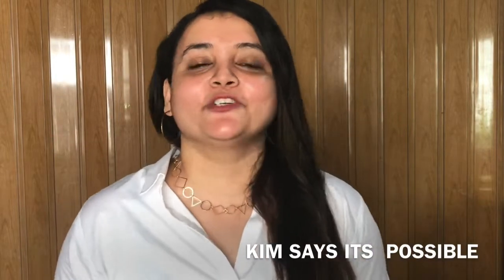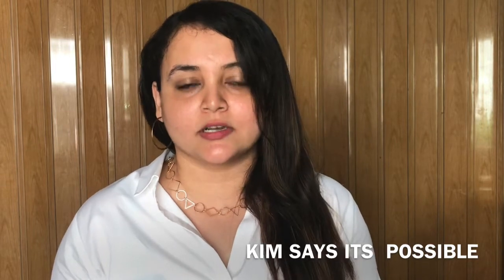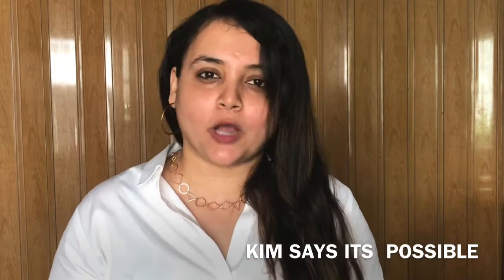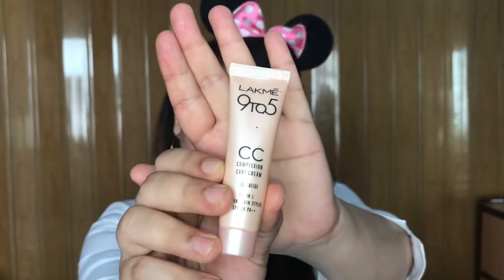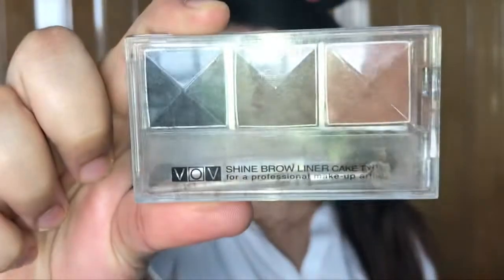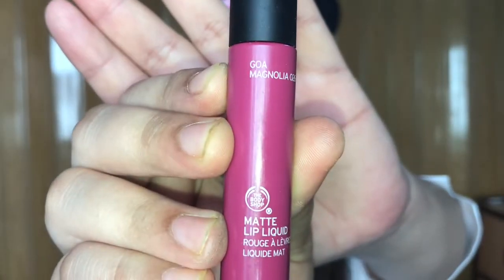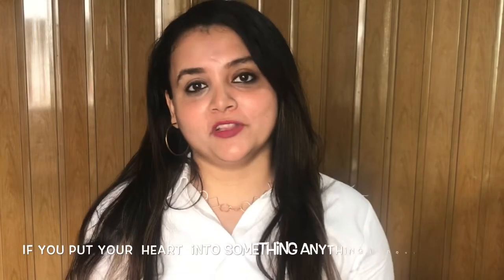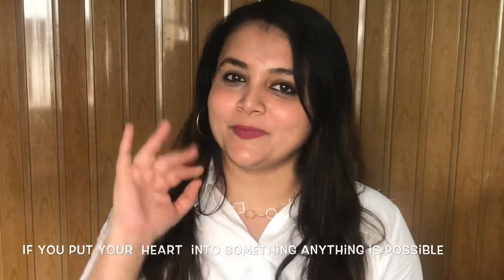Beginners makeup tutorial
Hi guys
Welcome to Kim says it’s possible
This is my first makeup tutorial on YouTube . Please show some love ,maybe ?!
It’s simple and quick everyday makeup .
Love
Kirti (Kim)